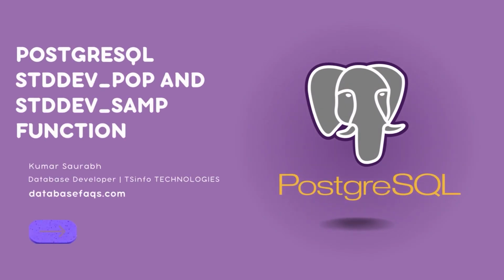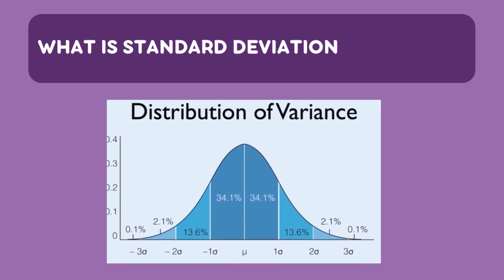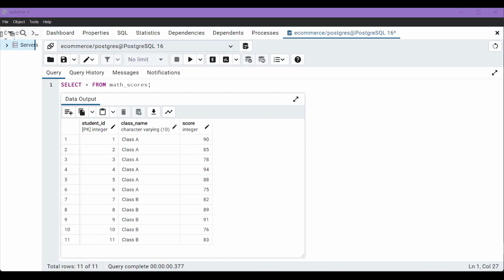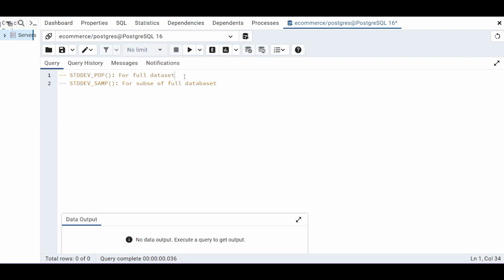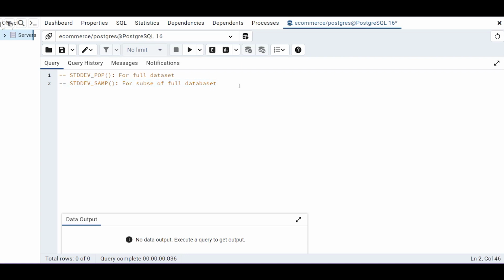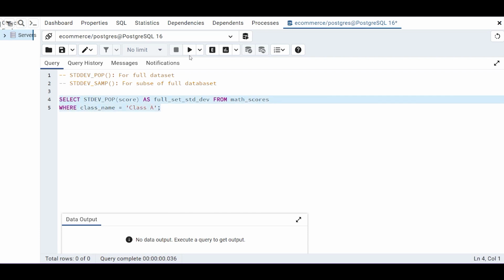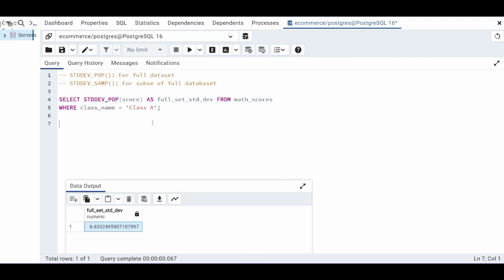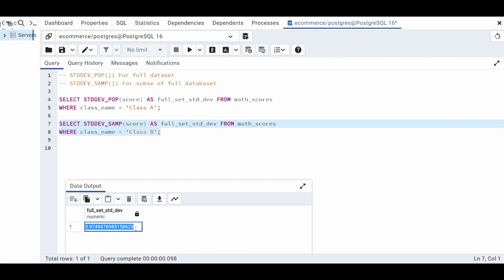PostgreSQL: STDDEV() Function | PostgreSQL Standard Deviation | Standard Deviation in PostgreSQL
If you want to know how to compute standard deviation in a PostgreSQL server, then this tutorial is for you

In this PostgreSQL video tutorial, I have started with an introduction to standard deviation. A standard deviation measures the amount of variability in a set of values. Then I explained how to use the STDDEV_POP() function to compute the standard deviation of entire data or column values.
Finally, I explained how to use the STDDEV_SAMP() function to compute the standard deviation of a subset of the entire dataset or column values.

Here are the key topics covered:
What is the standard deviation in PostgreSQL
STDDEV_POP() function in PostgreSQL
STDDEV_SAMP() function in PostgreSQL